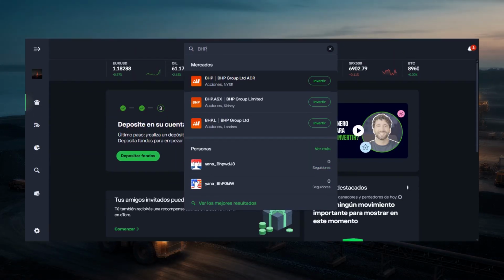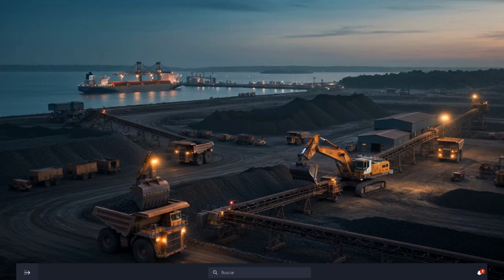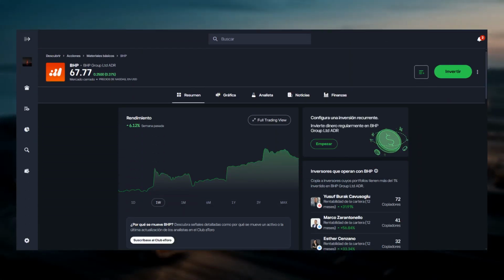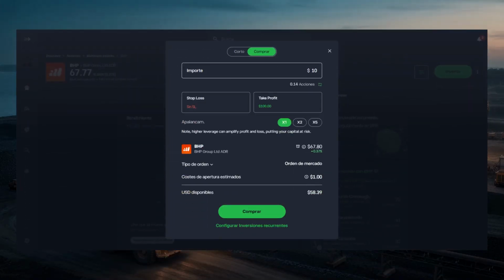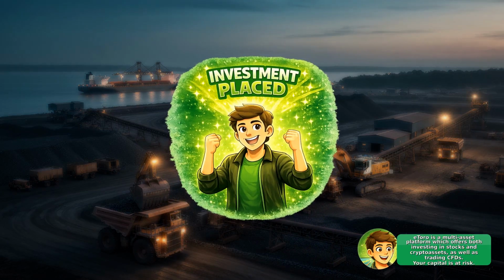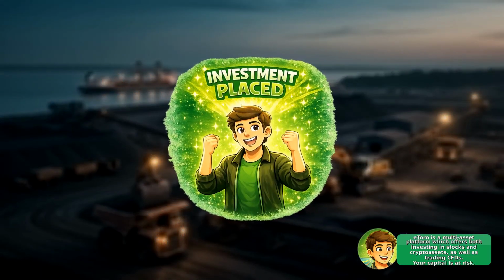How to Invest in BHP Group Ltd ADR (BHP) Step by Step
This short educational video shows how to buy shares of BHP Group Ltd ADR using a broker interface as an example.

BHP Group Ltd ADR represents a major global resources and mining company that produces iron ore, copper, coal and other commodities. The ADR is listed on NASDAQ under the ticker BHP. In this guide we walk through the practical steps from opening a brokerage account to placing an order, covering: registering with a broker, verifying your identity, funding your account, finding the BHP ticker, reviewing the asset page and chart, entering an order amount, and confirming the trade.

Key steps summarized:
1) Register with a regulated broker and complete identity verification, which normally requires an official ID. 2) Deposit funds into your account. 3) Use the platform search and type the ticker BHP to locate the correct NASDAQ ADR listing. 4) Review the company information and price chart on the asset page to ensure it is the right listing. 5) Click Invest, enter the amount, review the order and confirm. If the market is closed, orders may be queued and if you lack sufficient funds the platform will request additional funds before confirming the trade.